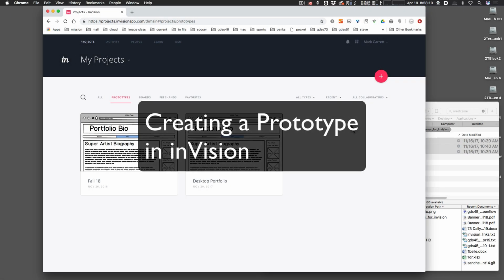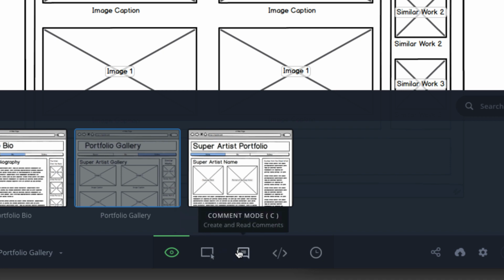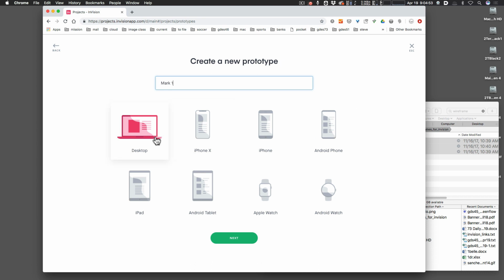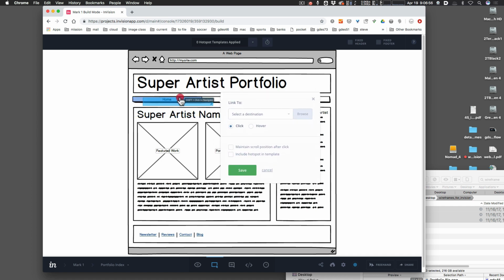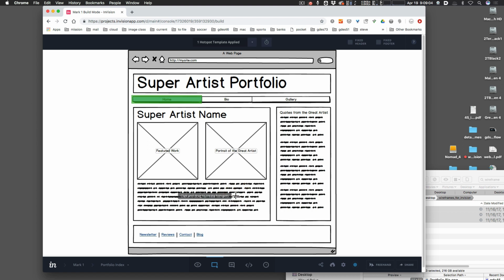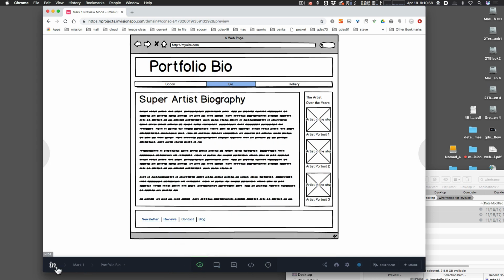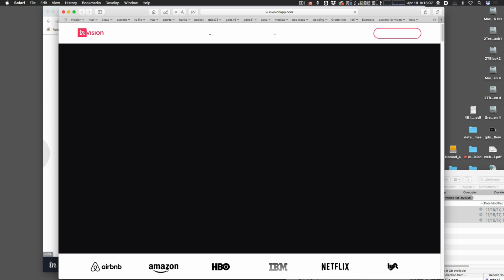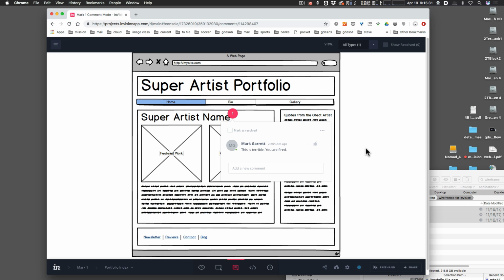Creating a Prototype in inVision